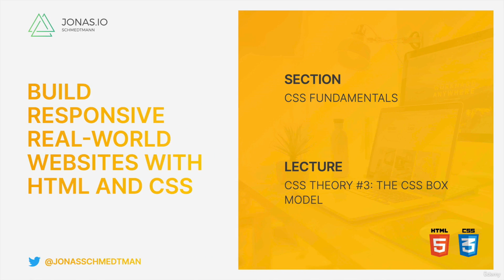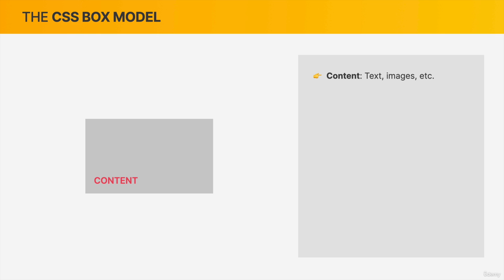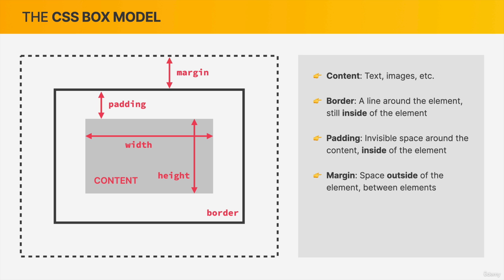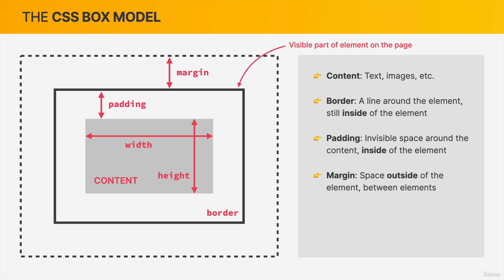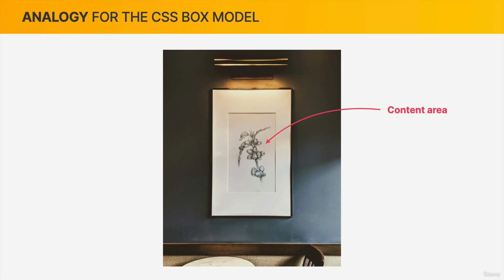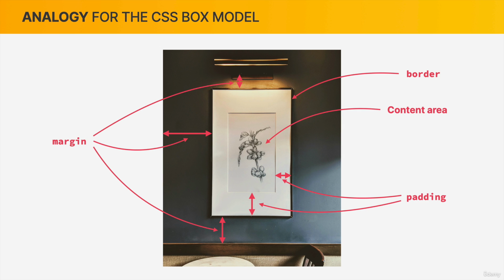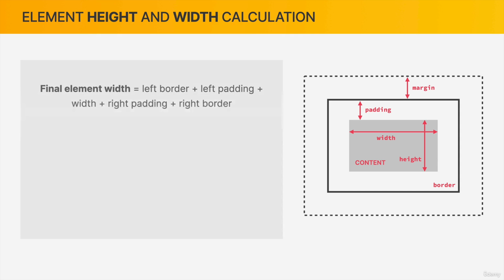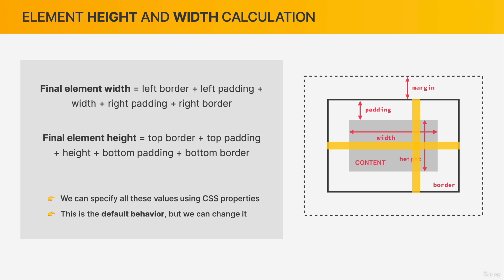034 CSS Theory #3 The CSS Box Model of html css